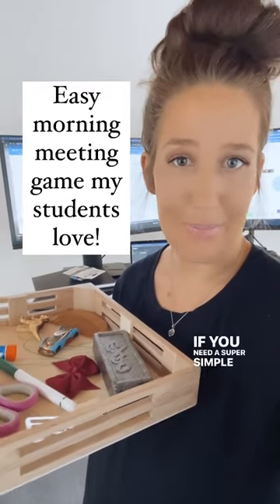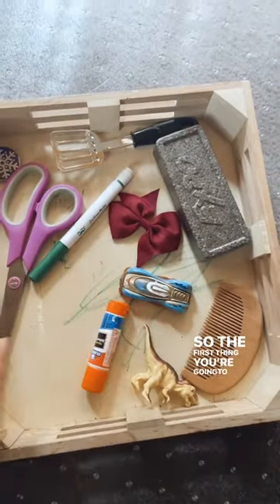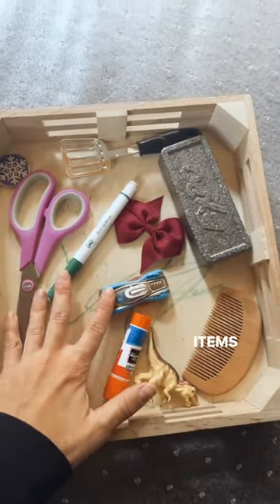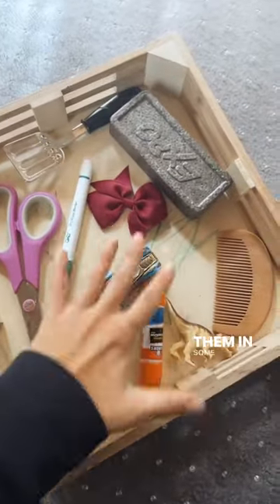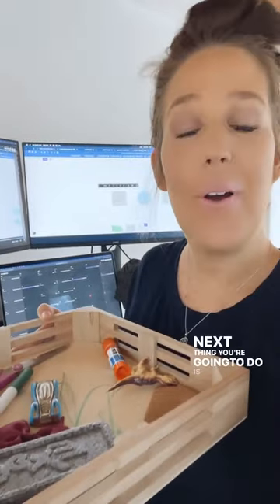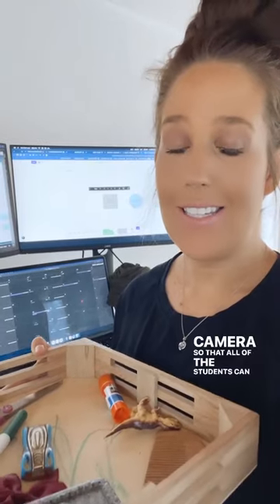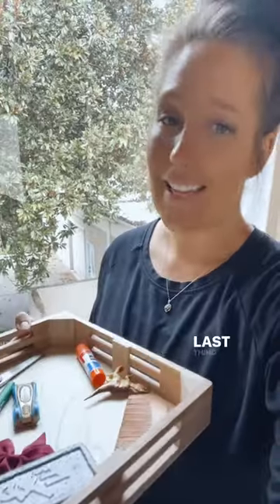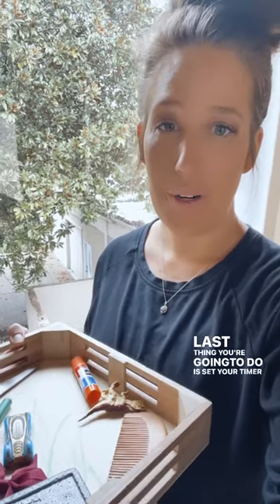Easy Morning Metting Game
Simple morning meeting game that my students have loved!

I actually remember MY music teacher doing this with us when I was in elementary and it was so fun!

Start with maybe 10 items on the tray and show it to your class for about 30 seconds-1 min. They simply study it with their eyes. No pencils!

Next- remove the tray and then give them a time limit to write down how many things they remember!

This can lead to a fun discussion about different strategies students used to help them!

Some students will mentally group like objects. Others, will count the objects first. Some students will make up a little story in their mind using all items or a mental picture! You’ll be surprised what they're capable of!

Is this something you’ve done before? Are you going to try it out? Let me know below!